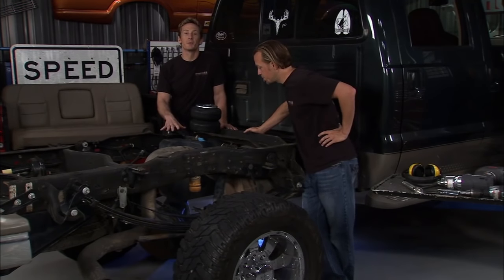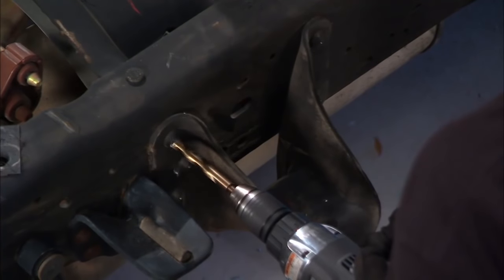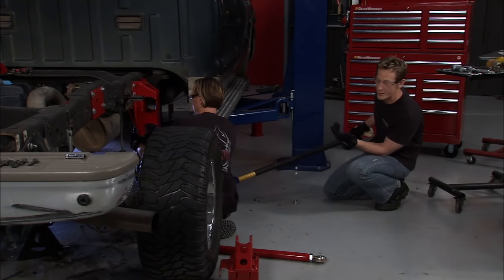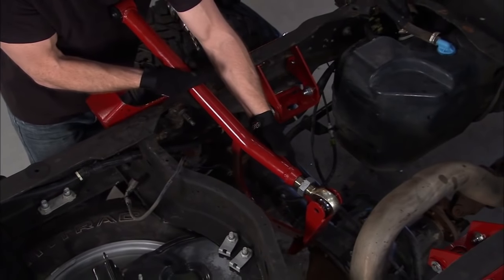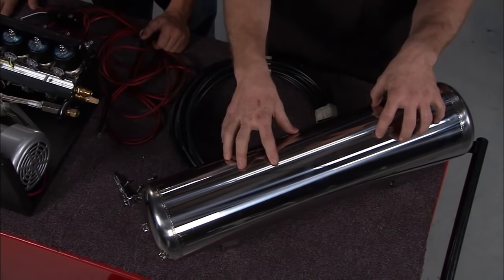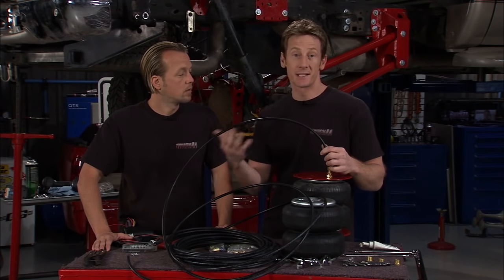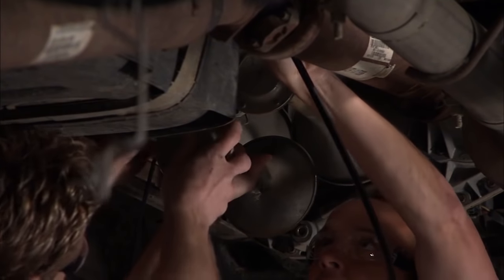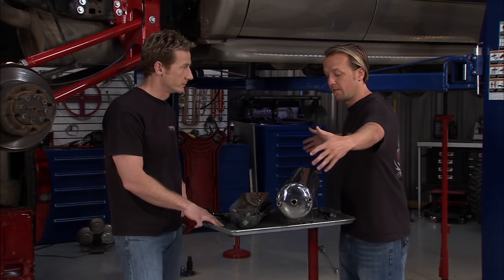Heavy Duty Suspension Overhaul | TruckU Tech Tips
Bruno and Matt break down and build a new heavy duty suspension system from the ground up.

air suspension, build custom, 5000lbs, air lift, adjustable, install, how-to, build, create, parts, TruckU, Bruno Massel, Matt Steele